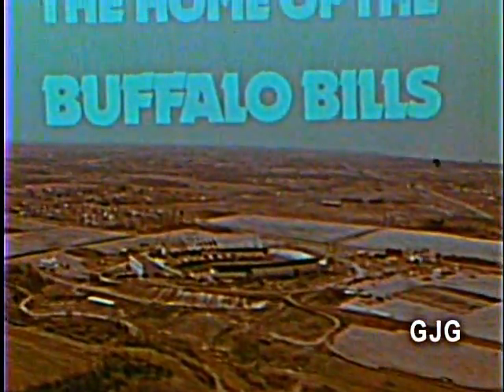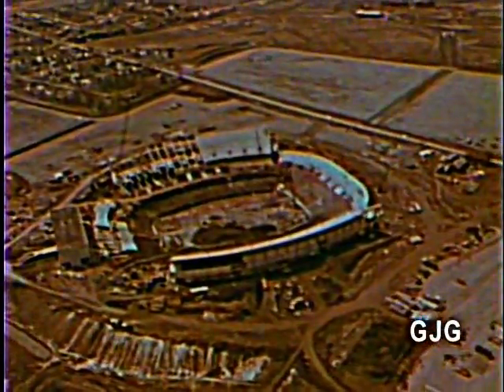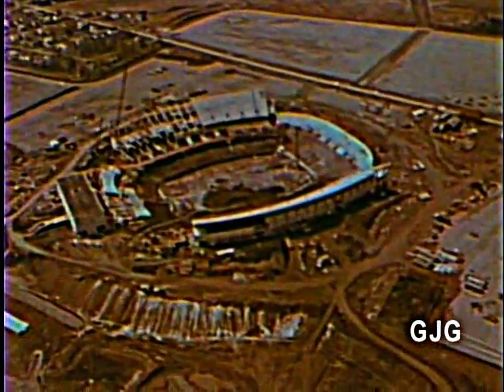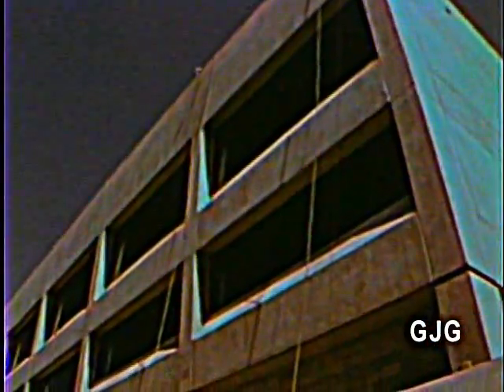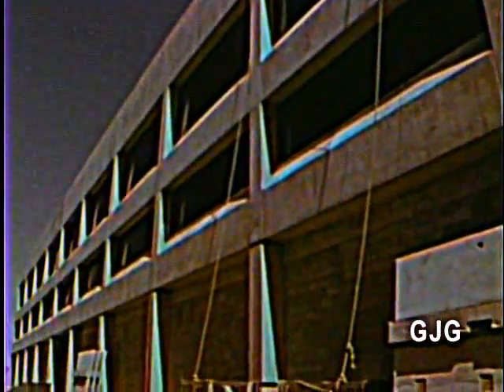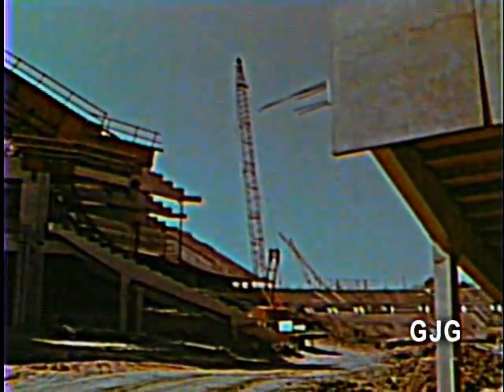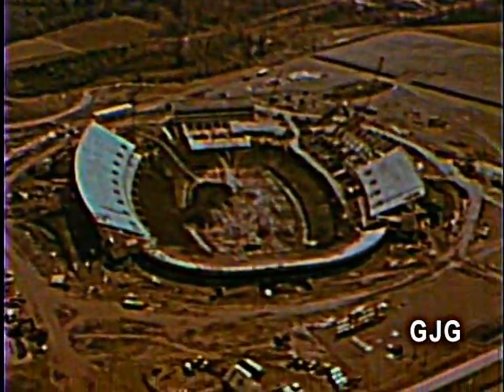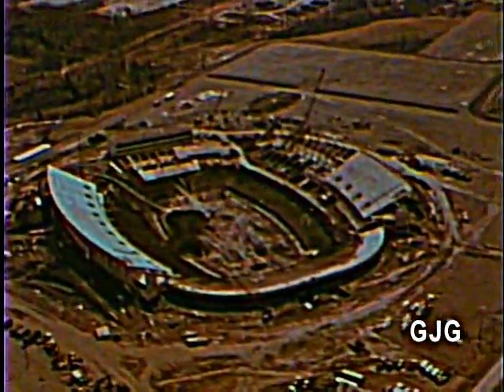Buffalo Bills Stadium Construction 1972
Brief film showing construction phase of Rich Stadium in 1972. Narrated by Jefferson Kaye.